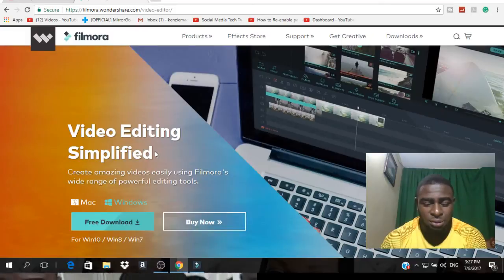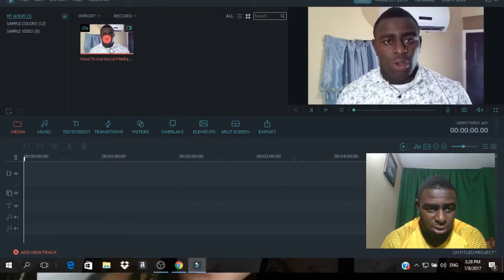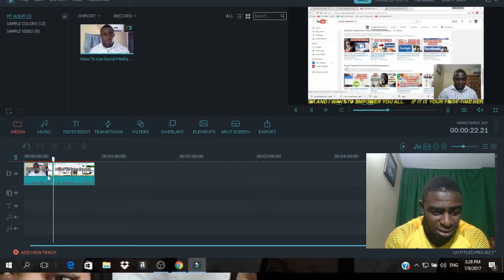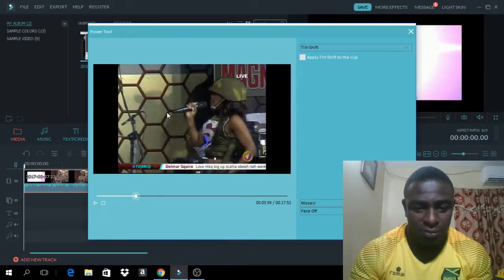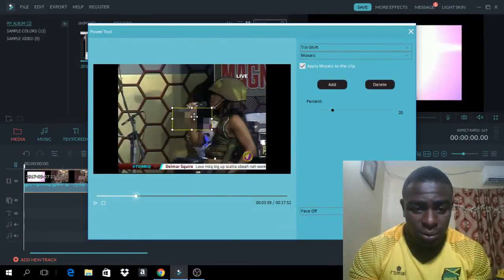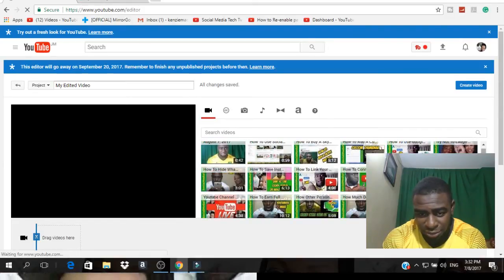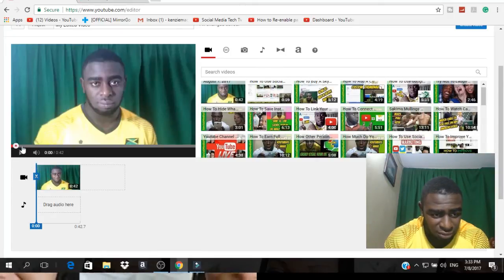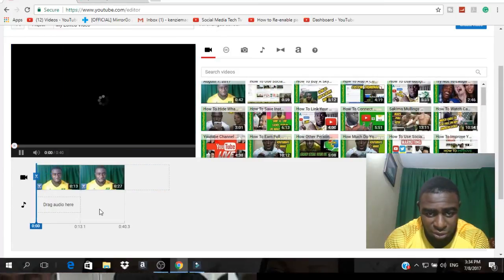Software Free Editing No Watermark